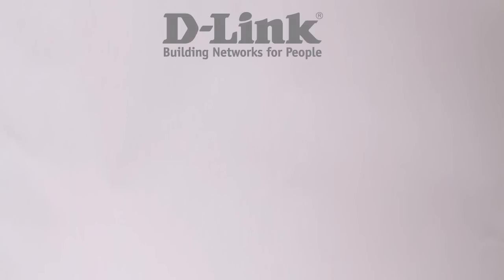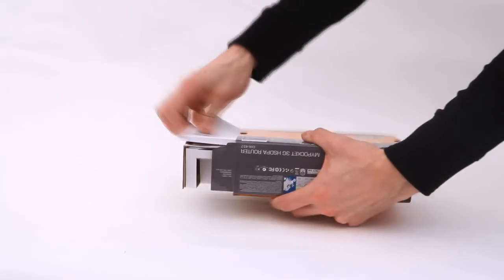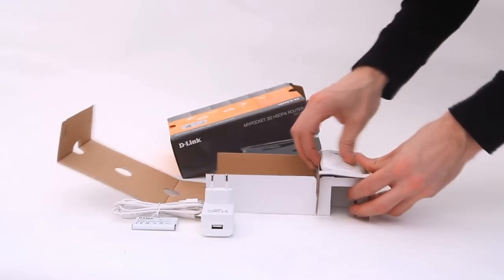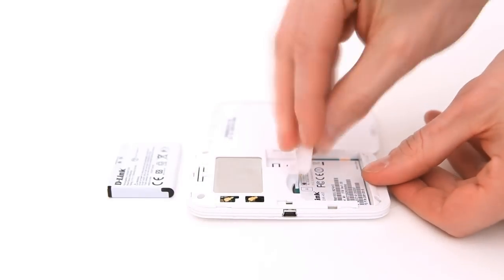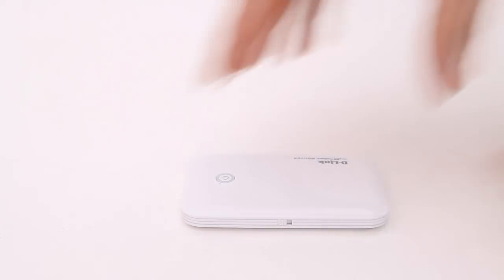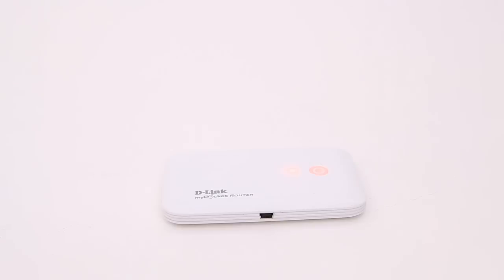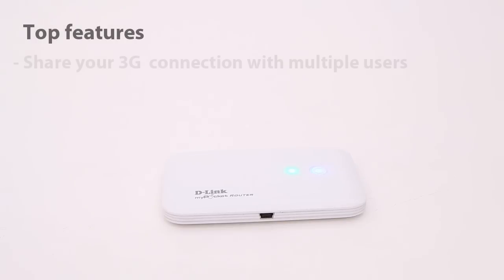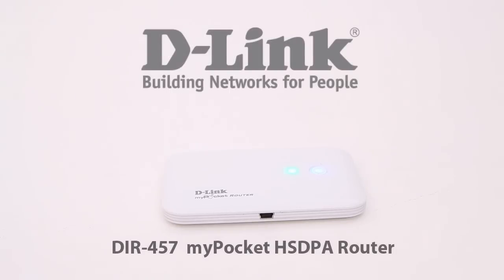DIR-457 Unboxing (English)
DIR-457 is not sold from D-Link as new Product in Nordics any longer.